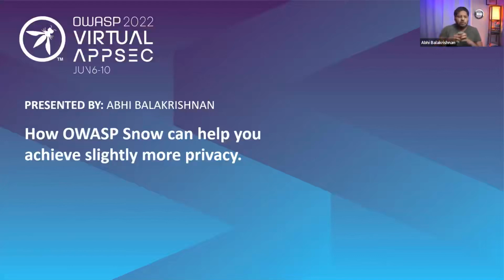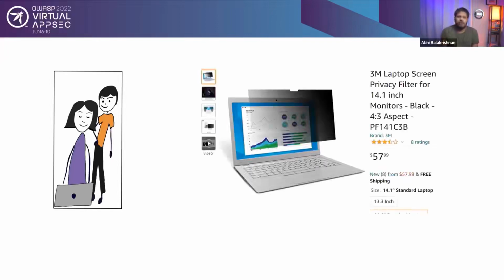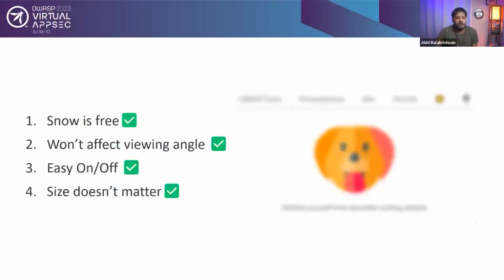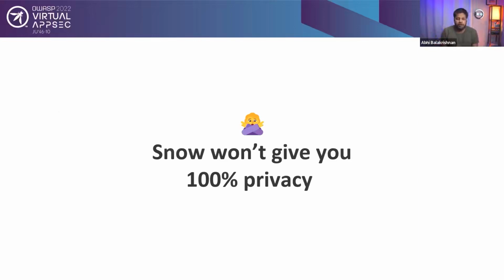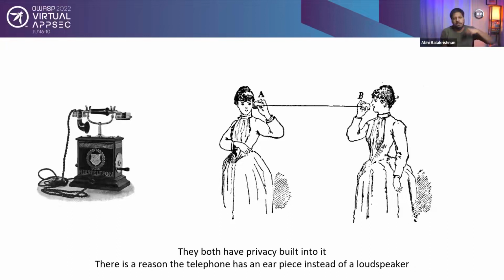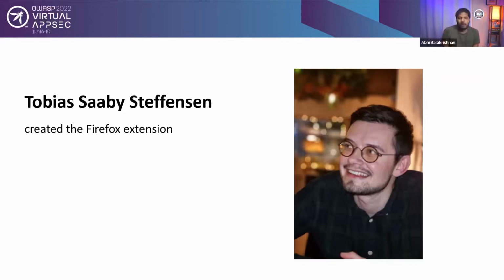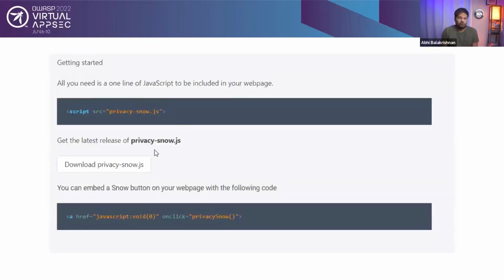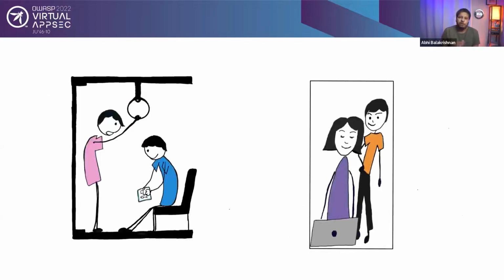OWASP Snow Project Abhi Balakrishnan